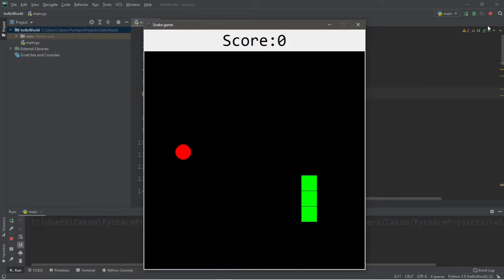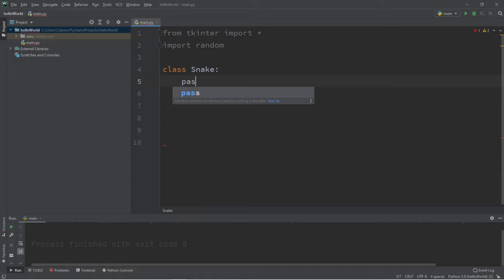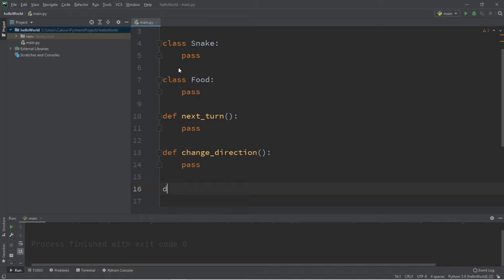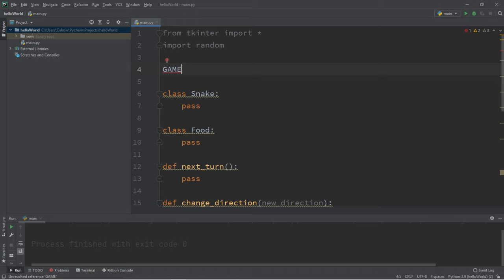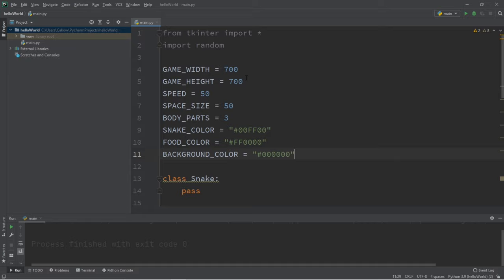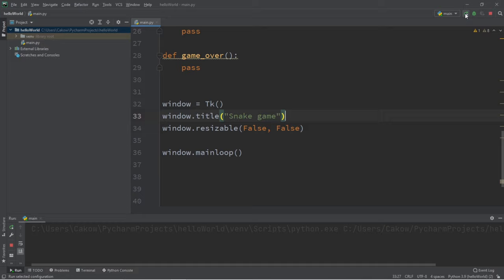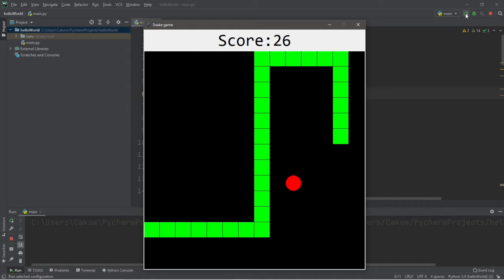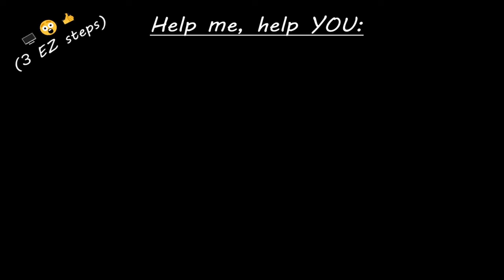Let's code a SNAKE GAME in python! 🐍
python snake game code tutorial example explained

We're using Tkinter, because I have not taught PyGame at this point in time, in case you're wondering